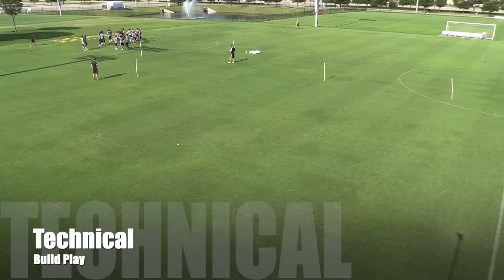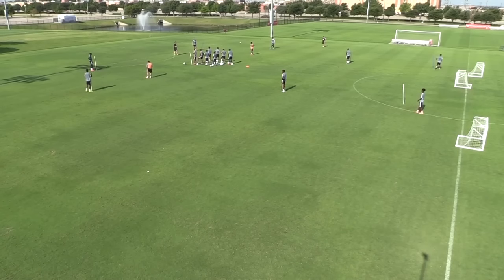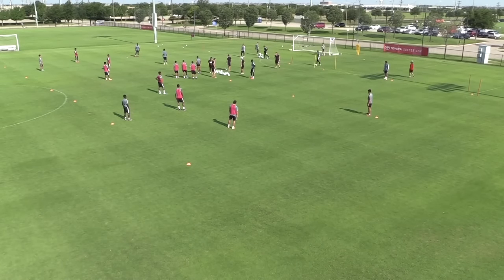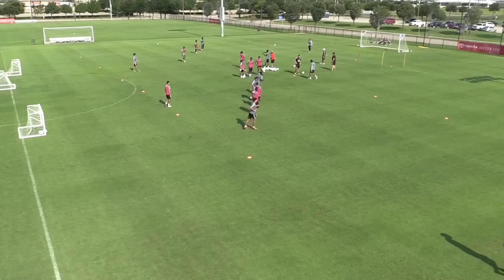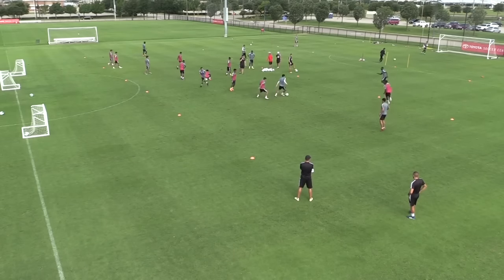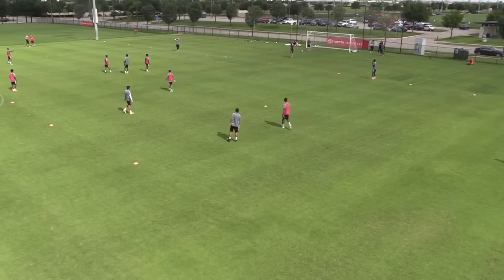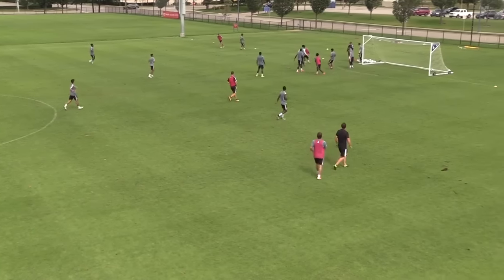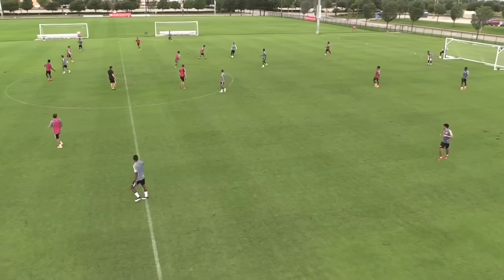John Gall - Principle Based Build Play - UEFA A